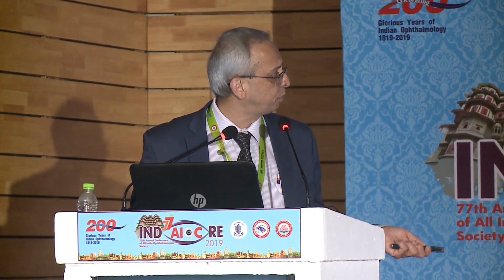AIOC2019 - IC580 - Glaucoma Diagnosed and Treatment started. What next?